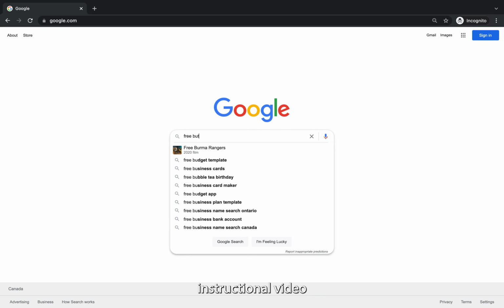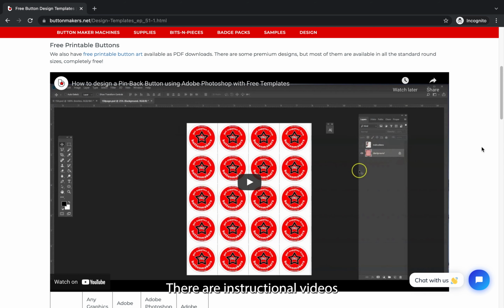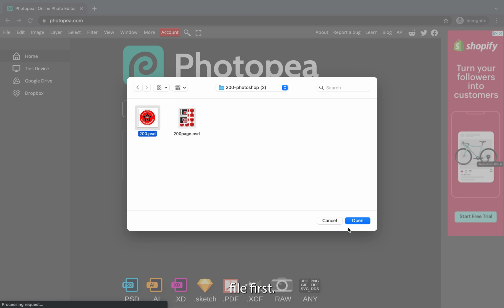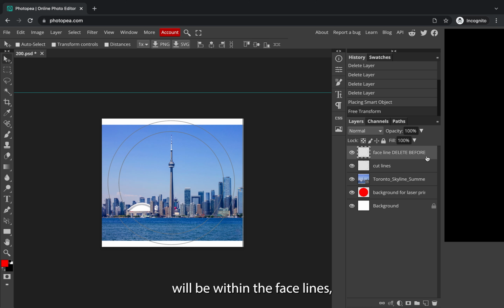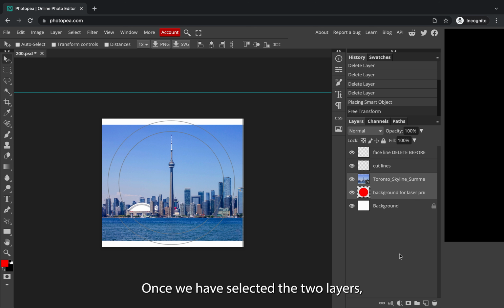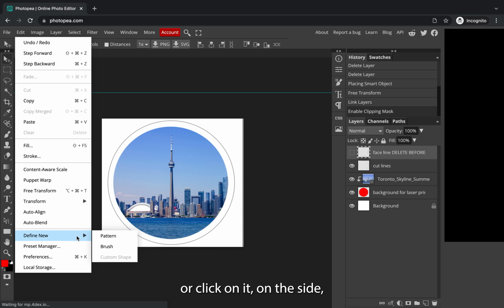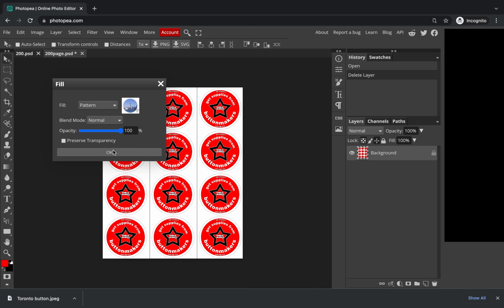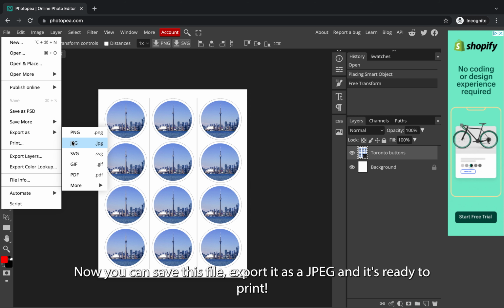Button maker templates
Learn how to make templates for the UTSC Library Makerspace button maker.